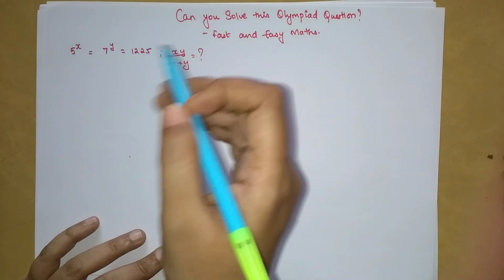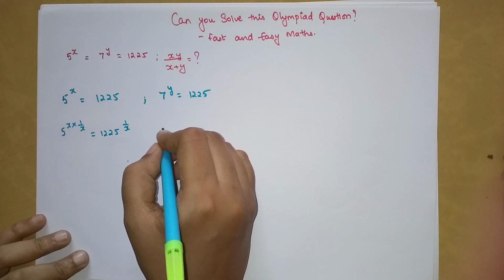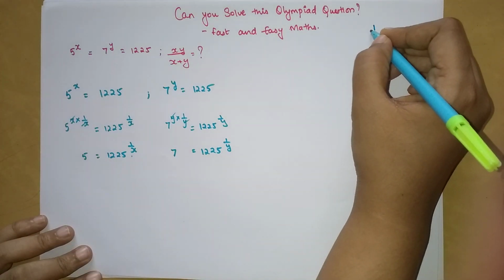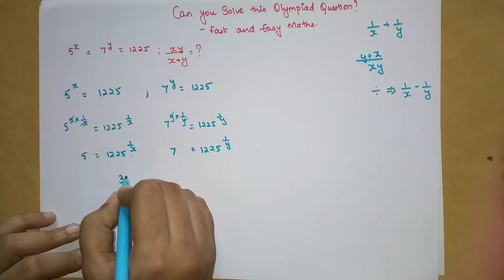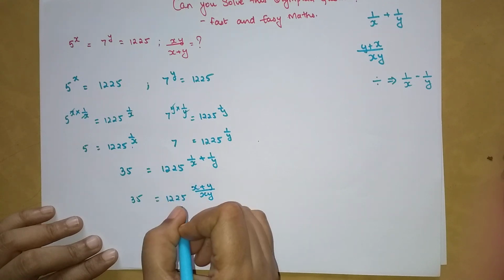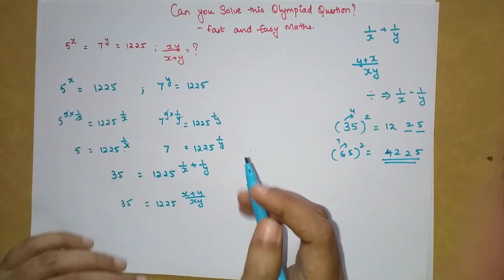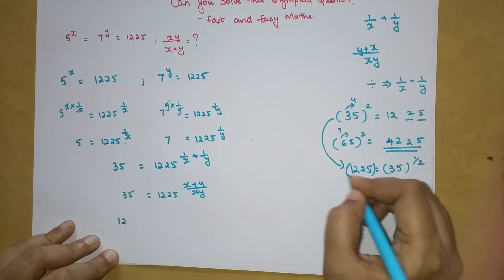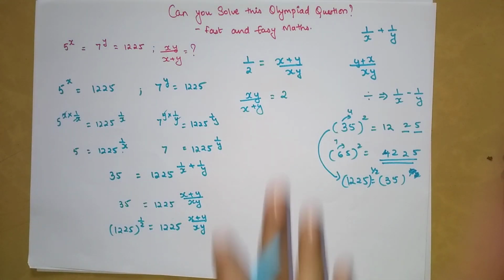Can you solve this Olympiad question??